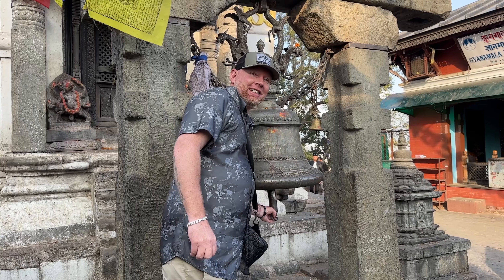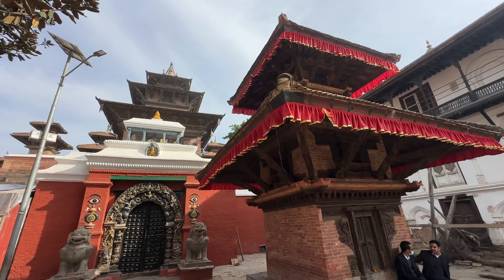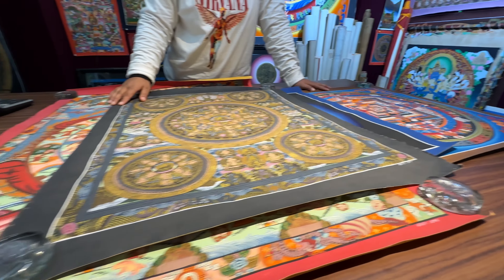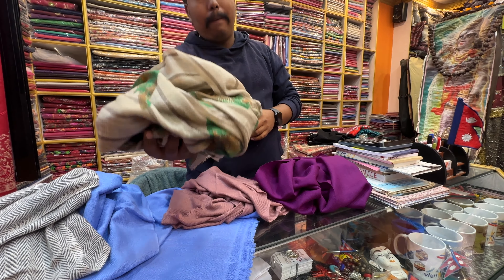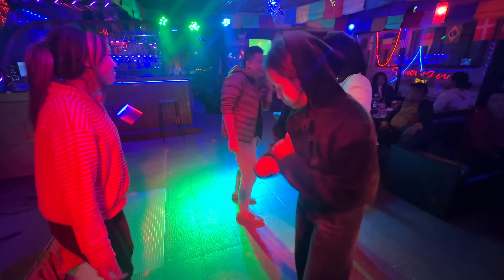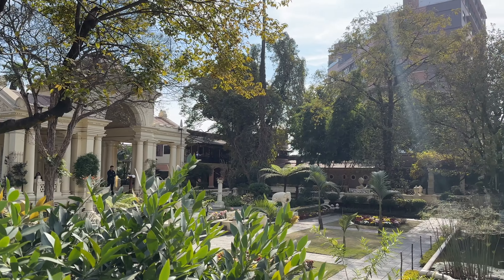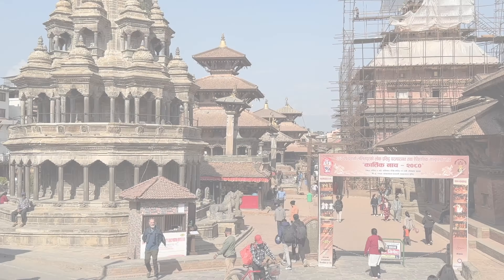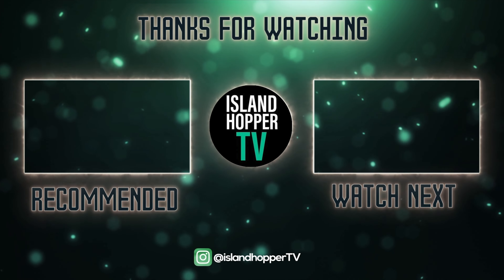Best Things To Do in Kathmandu Nepal 2025 4K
KATHMANDU, NEPAL: Are you looking for the best things to do in Kathmandu, Nepal? In this Kathmandu travel guide we show you the best things to do in the capital of Nepal. The top tourist activities include going to Durbar Square, Chandragiri Hills, Monkey Temple, Pashupatinath Temple, Thamel Nightlife, Everest Base Camp, Garden of Dreams and much more. Kathmandu tourism also offers jungle safari as well as mountain trekking. We have a list of the 21 best things to do in Kathmandu Nepal.

This Kathmandu travel video highlights my experience visiting Nepal for the first time. The city itself feels very original and authentic to how it was many decades ago with very little modern infrastructure. In this Nepal vlog you will see how the city of Kathmandu has recovered from the earthquake of 2015.

Top Things To Do in Kathmandu
0:00 Kathmandu Nepal Intro
0:33 Ride in a Rickshaw
1:04 Kathmandu Durbar Square
3:06 Kathmandu Palaces
3:19 Freak Street
4:17 Mandala Art Shopping
5:02 Asan Market
6:14 Textile Shopping
8:05 Helicopter to Himalaya
8:17 Everest Base Camp
8:31 Nepali Food
9:01 Thamel Nightlife
9:26 Nepali Haircut
9:52 Chandragiri Hills
10:41 Monkey Temple
11:34 Garden of Dreams
12:32 Narayanhiti Palace
13:01 Golden Temple
13:54 Patan Durbar Square
14:49 Dharahara Tower
15:12 New Road
15:45 Pashupatinath Temple
16:18 Outro